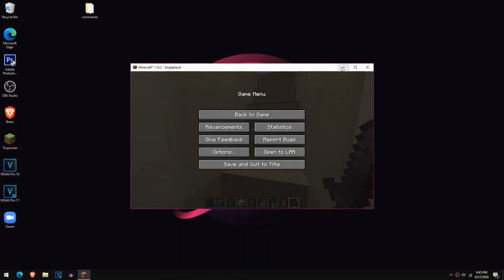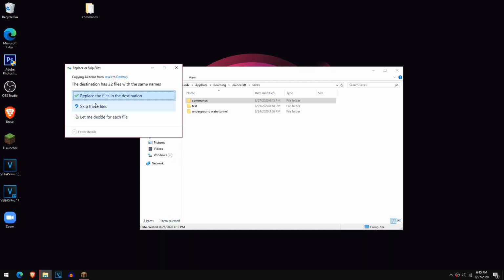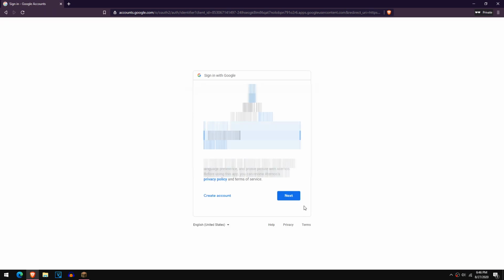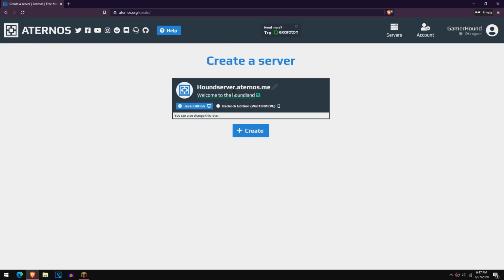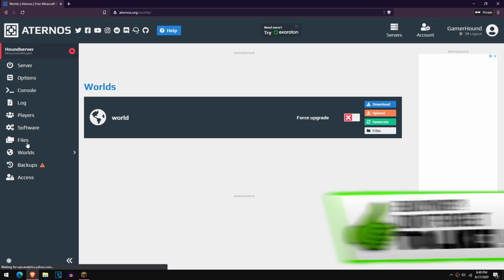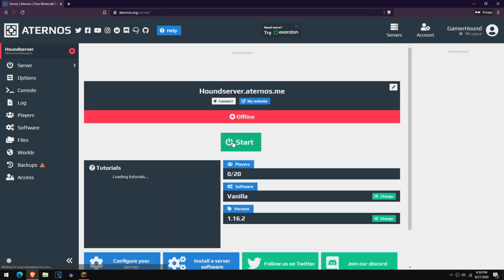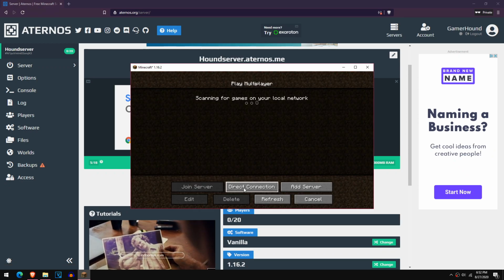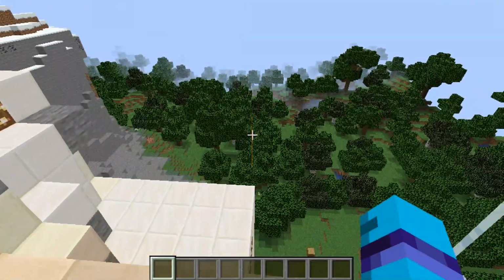How to create your own Minecraft server! 1.15/1.16.2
How to create your own Minecraft server. This method will work for both official and cracked versions of Minecraft and will work for the latest release of 1.16.2 (nether update).

▶Important things to consider:
▶Check "cracked" in the options in Aternos or the server will not work for cracked minecraft versions! (however it will still allow official minecraft versions as well)
▶Every time when you start the server, you'll have 6 minutes to join the server before it shuts down so join quick
▶Don't forget to copy the folder from the "saves" folder to your desktop for easy acess

⏱TIMELINE⏱
0:00 Watch to the end before asking questions!
0:26 Uploading the minecraft world
3:09 Setting up the server (most important step!)
4:58 Don't forget to like and subscribe!